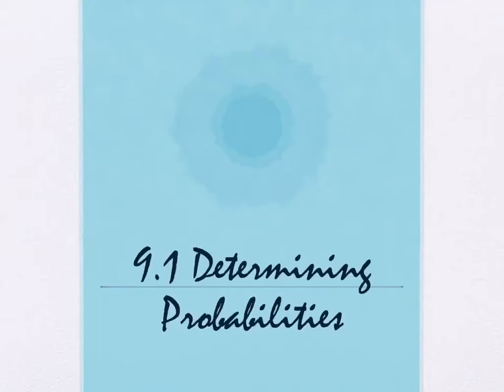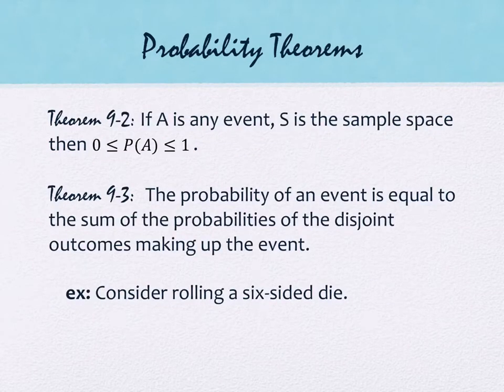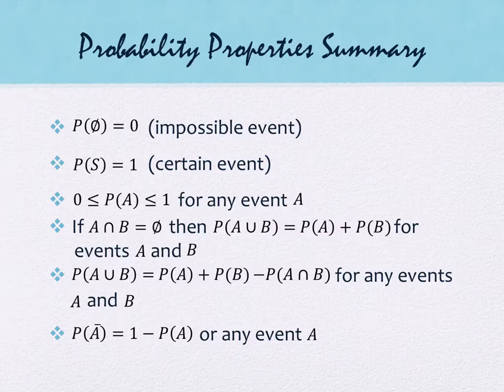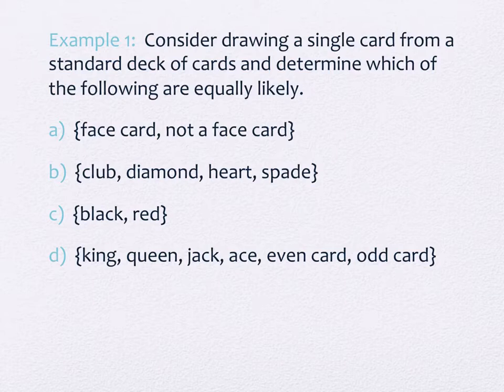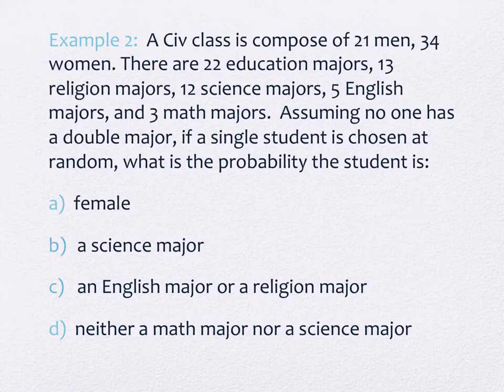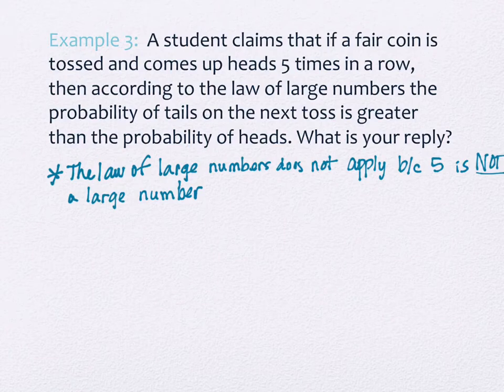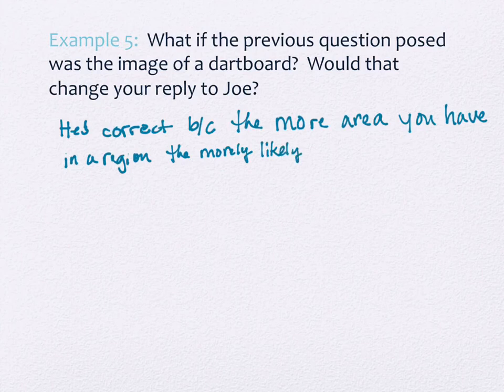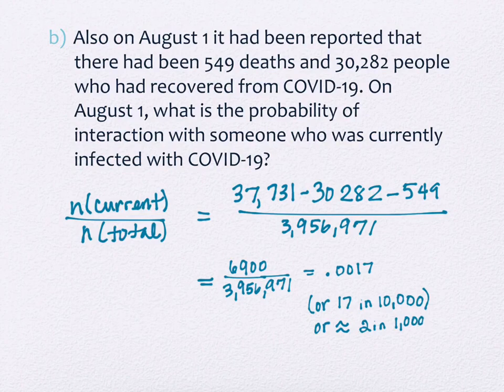9.1 Determining Probabilities